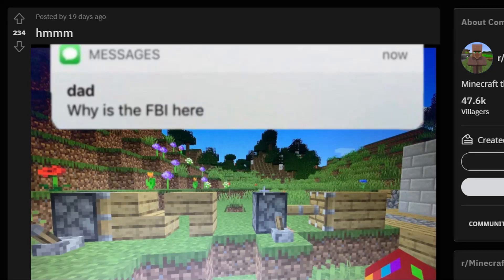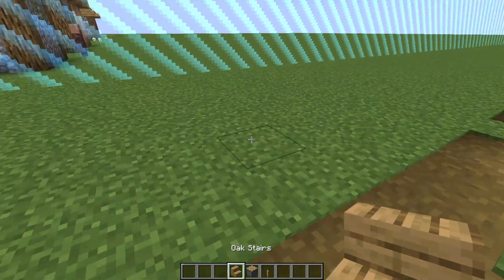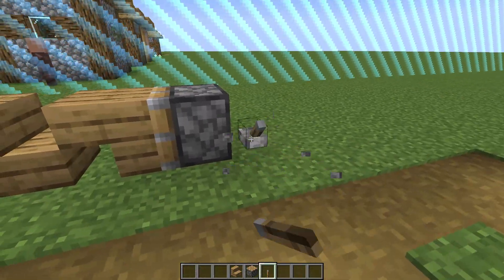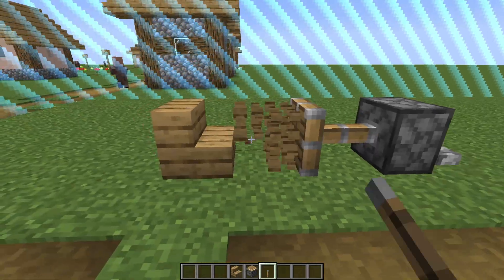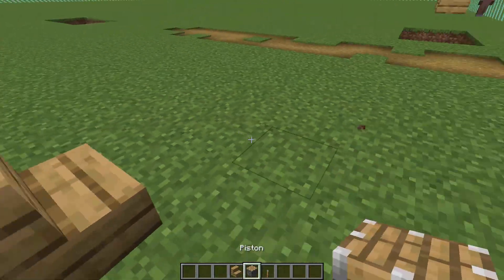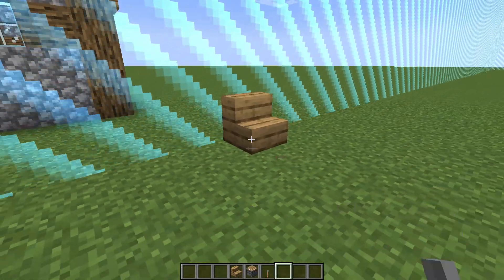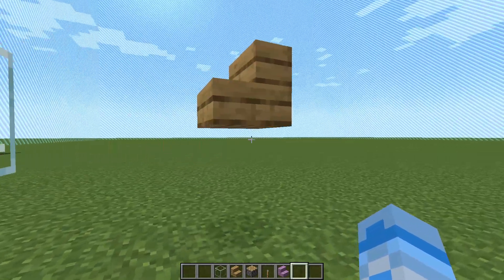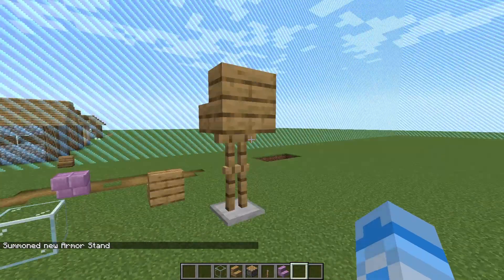I did it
More details on how i did it is in the description

This was made in Minecraft 1.17
to do this I just summoned an invisible armor stand with falling block on his head and then I teleported him to where i look.
Hope you enjoyed the short video!